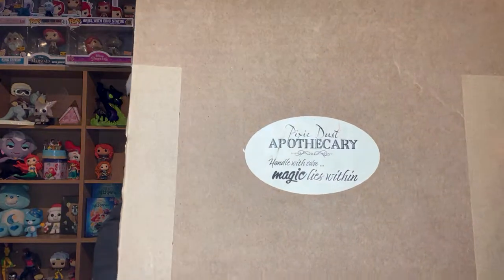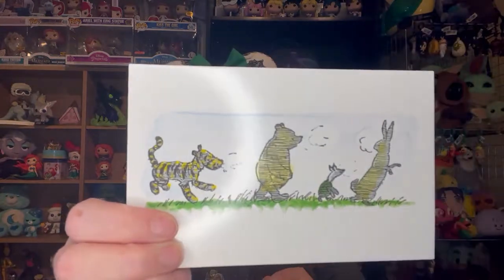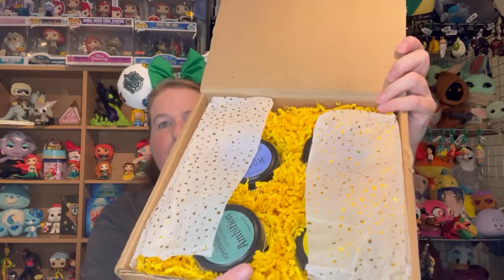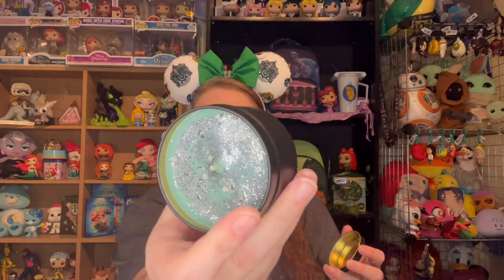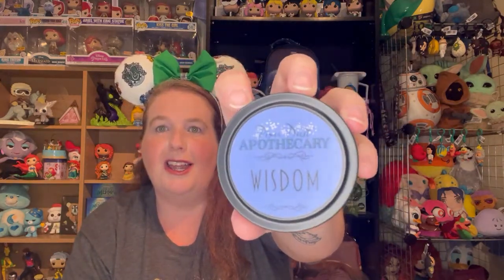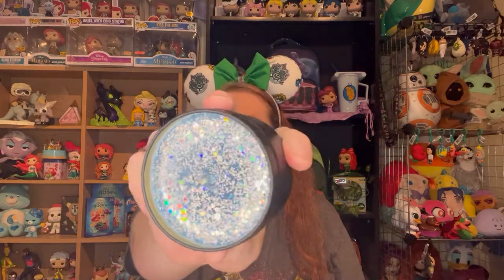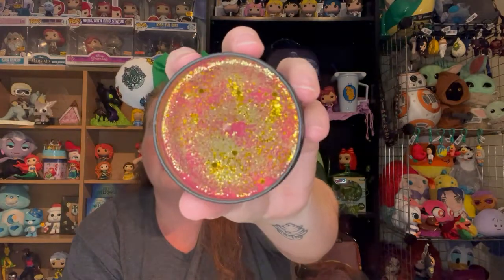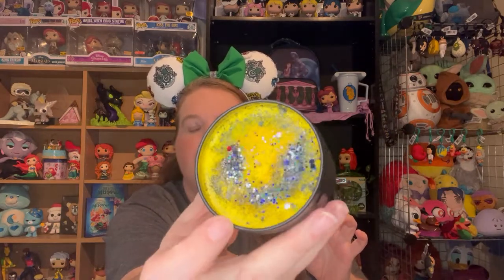Pixie Dust Apothecary Candles: Hogwarts Houses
Another round of candles from Pixie Dust Apothecary!!!
These have scents and are Hogwarts House themed!

Scents:
Ambition (Slytherin): Orange, Grapefruit, and Sage
Wisdom (Ravenclaw): Lemon Zest, Violet, Jasmine, Geranium, Melon, Green Leaves
Courage (Gryffindor): apples, flower petals, light ozone musk
Devotion (Hufflepuff): Daffodils